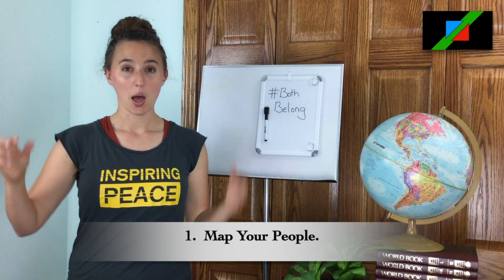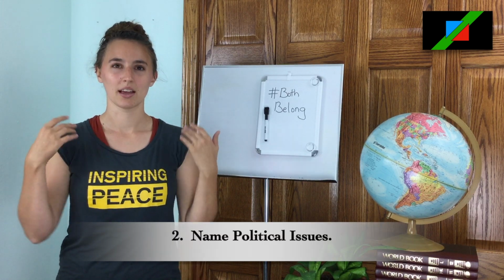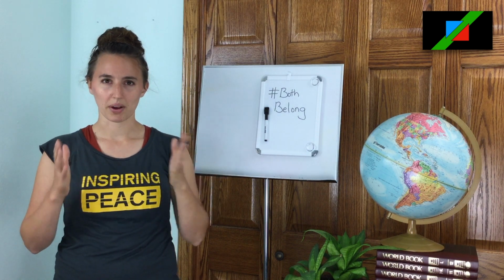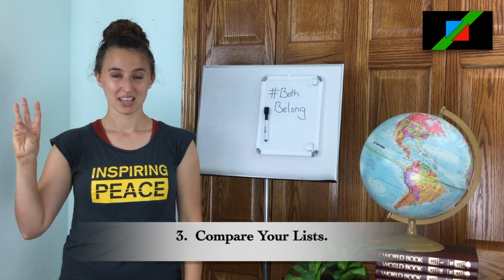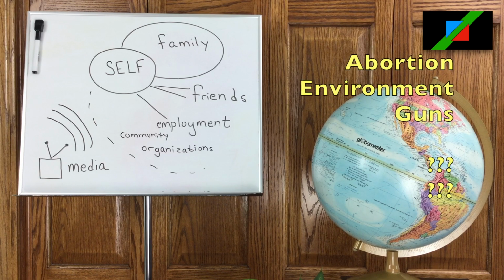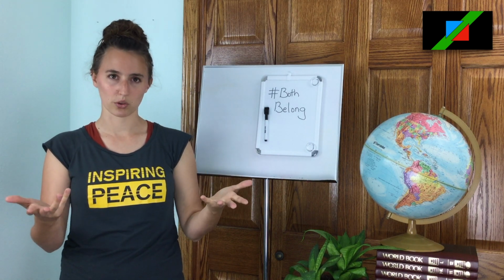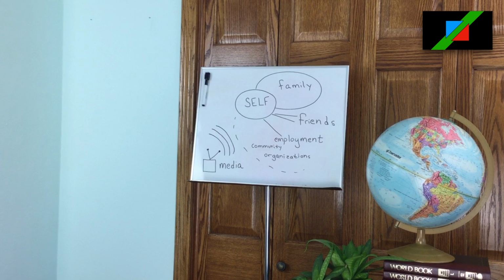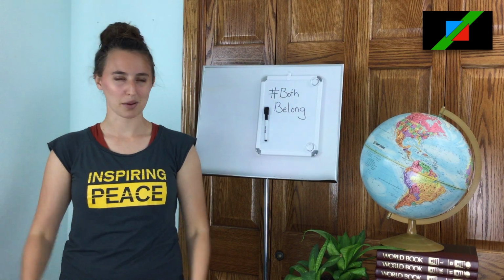Easy 5-Minute Depolarization Exercise [BothBelong 5/7]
Peacebuilding Tip #4:  Conduct a Self-Analysis.
Imagine an America where we gave each other the benefit of the doubt!  This easy exercise will help you overcome polarization within yourself.
1.  Map your people.  [0:30]
2.  Name political issues.  [1:31]
3.  Compare your lists.  [3:22]
4.  Reach out.  [3:41]
5.  Listen to appreciate. [4:12]
***Theory of Change [5:10]

Tune in to Inspiring Peace during October 2020, Fridays at 12:15pm EST, for more practical depolarization tips! Join me on the day before the 2020 U.S. Election (Monday, November 2nd), to state what you appreciate about someone with whom you disagree. ["Even though we disagree politically, I appreciate ____." bothbelong]

An Appreciation Campaign Reducing Polarization in the United States:
Through a civic action/social media campaign, this ambitious project seeks to combat the severe polarization across the United States, which is likely to exacerbate during the 2020 election cycle.  The premise of this project is that we cannot work together to solve our greatest challenges if we cannot first even have a civil conversation. The goal of this project is not to change people’s opinions on any particular issue, but rather to change the way people interact with each other – humanizing and honoring dignity.

Theory of Change:
If the tone of the national conversation is changed to appreciation, people will be less likely to react defensively, more likely to listen, and more likely to work together to find creative, effective solutions to our common problems.

About the Author:
Katrina Gehman is a violinist, world traveler, poet, linguist, and conflict analyst with professional experience analyzing trends in global conflicts and a vision for inspiring peace.  She holds an M.A. in Conflict Transformation, a B.A. in French and Philosophy with Anthropology, and a Certificate in French-to-English Simultaneous Interpreting.

BothBelong Appreciation Campaign Reducing Polarization in the United States
Connect on Facebook:  @ong/
Join the Depolarization Group:  @bothbelongdepolarizationgroup